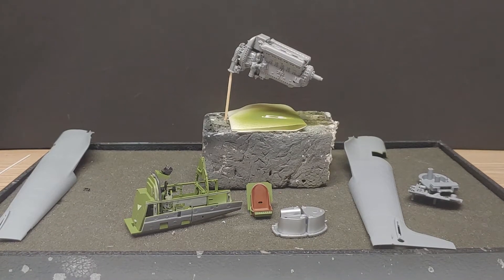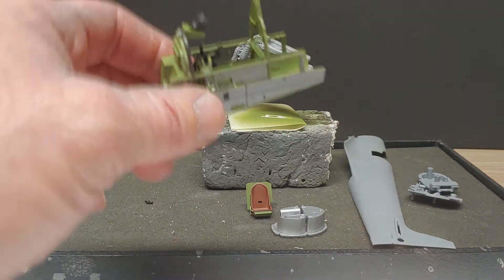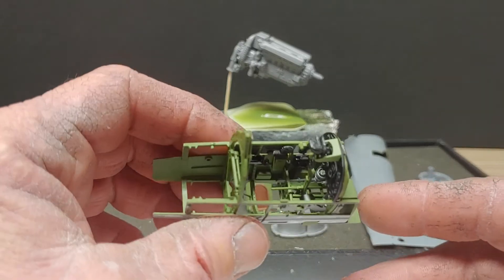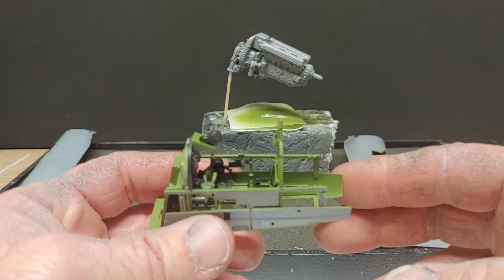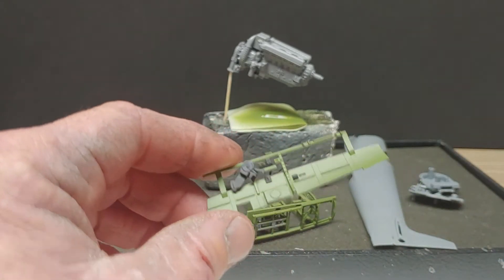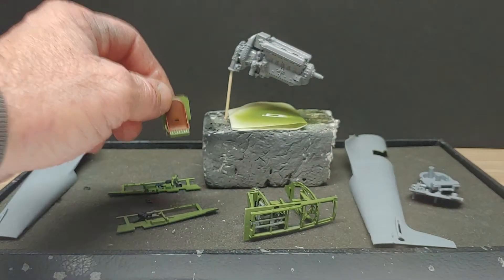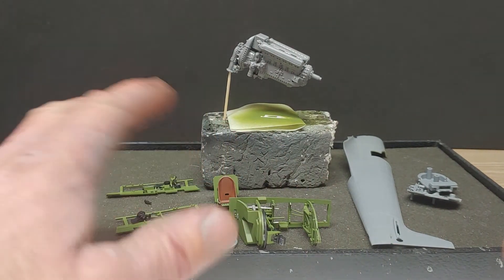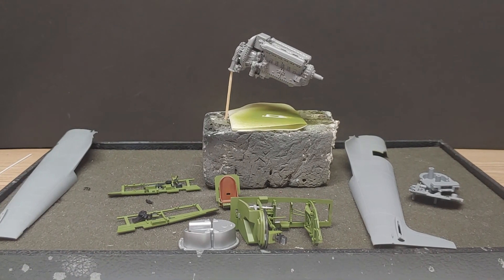Bench update Spitfire Tamiya 1/32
quick update
Tamiya Spitfire